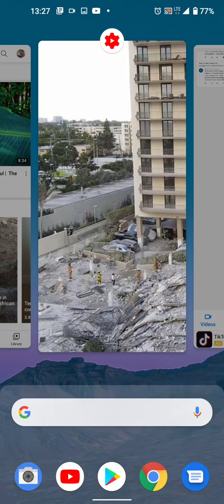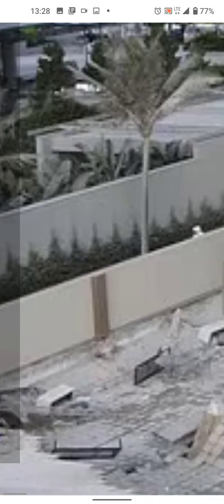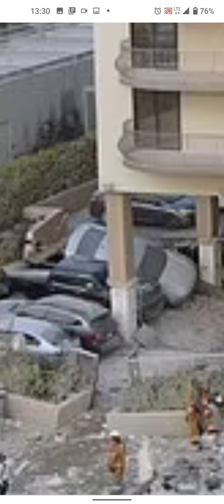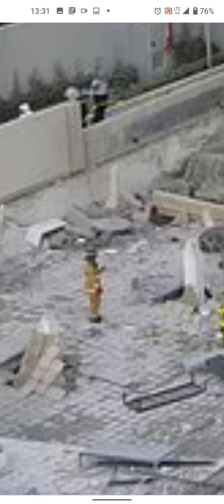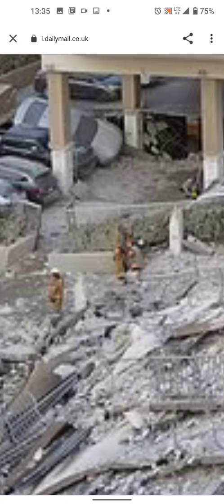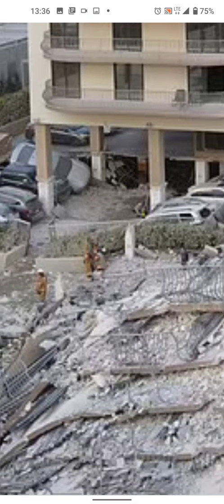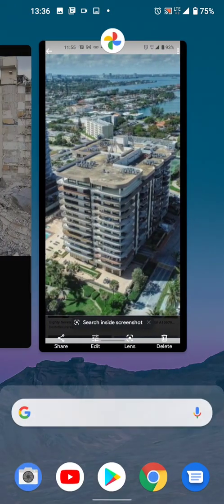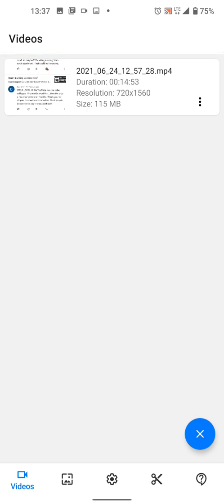Champlain Towers Sink Hole, no data to support that, per images, as of yet.